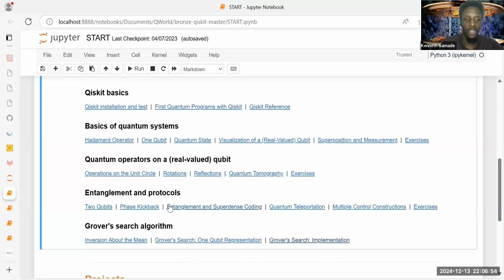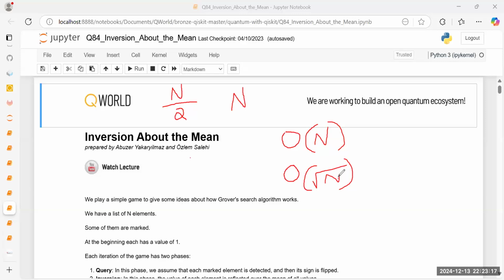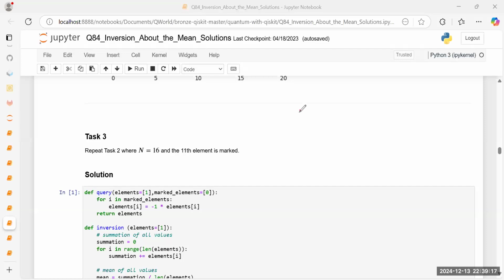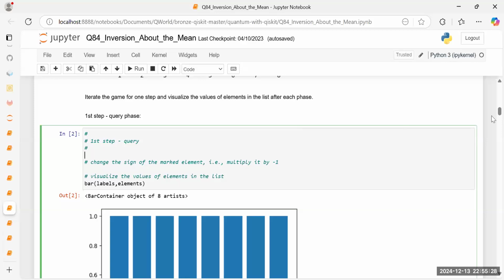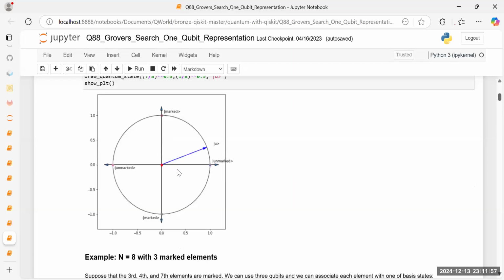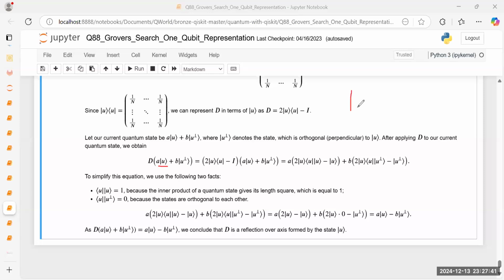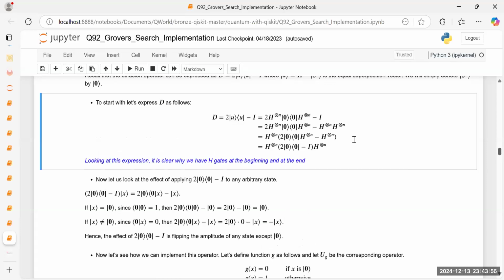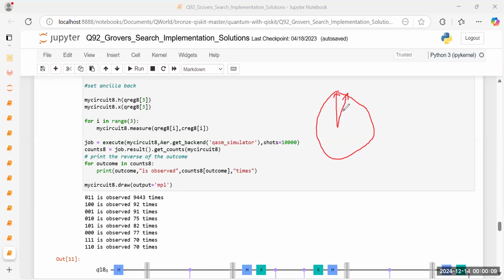Aula 05 - QBronze 148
Aula: Inversão da Média | Pesquisa de Grover: Representação de um Qubit | Pesquisa de Grover: Implementação

Lecture: Inversion About the Mean | Grover’s Search: One Qubit Representation | Grover’s Search: Implementation